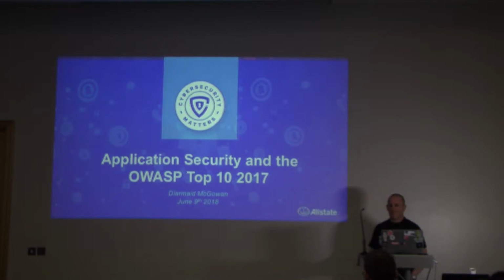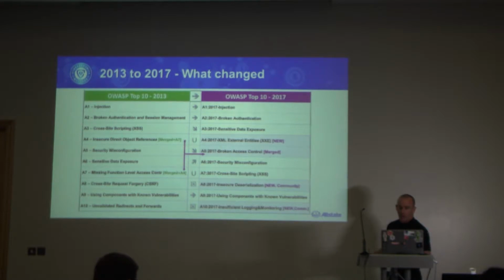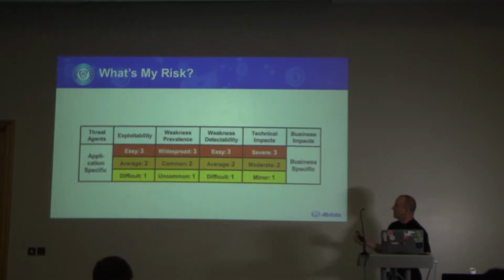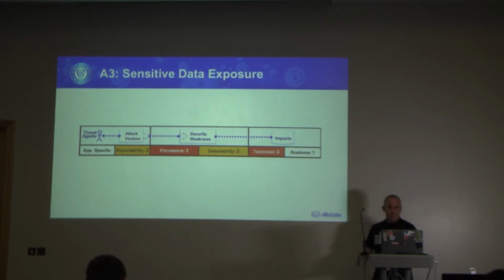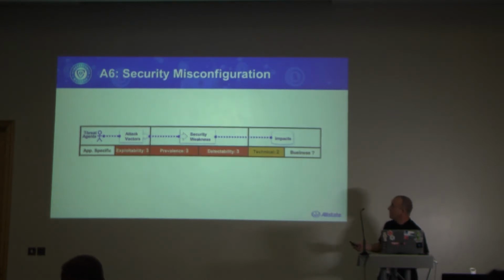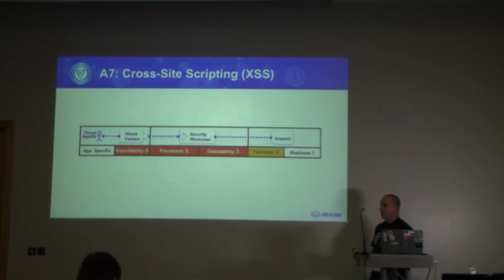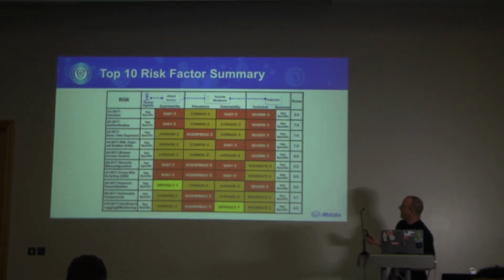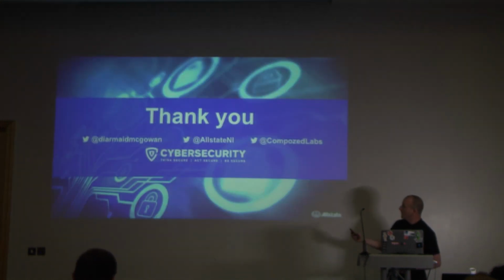Application Security and the OWASP Top 10 - Diarmaid McGowan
Today, more and more of our personal lives are spent connected to the Internet.

“Even without changing a single line of your application’s code, you may become vulnerable as new flaws are discovered and attack methods are refined.” (Quote OWASP Top 10)

This talk will provide an overview of the OWASP Top 10 Application Security Risks – 2017